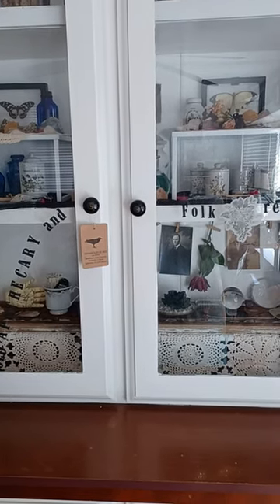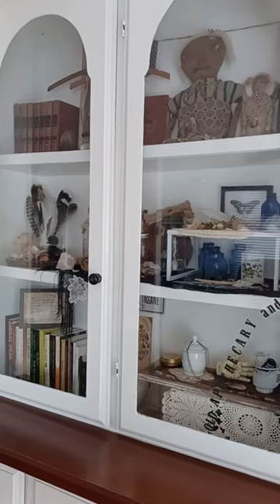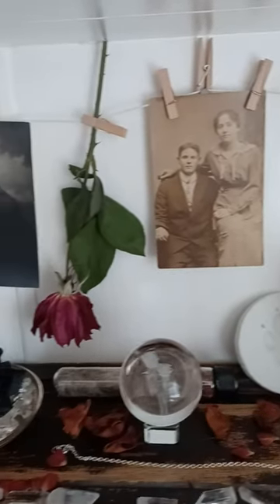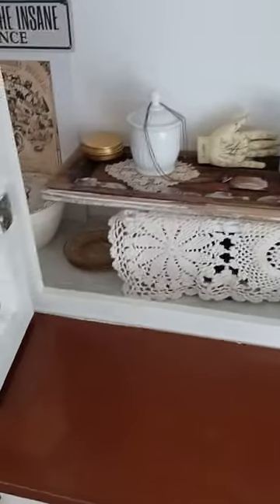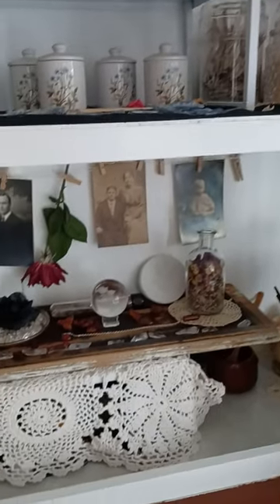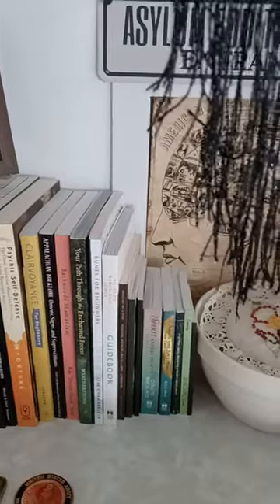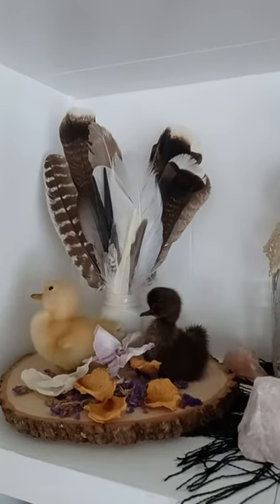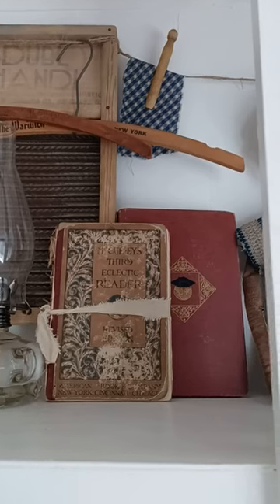The BIG Cabinet of Curiosities Refresh: Part 1